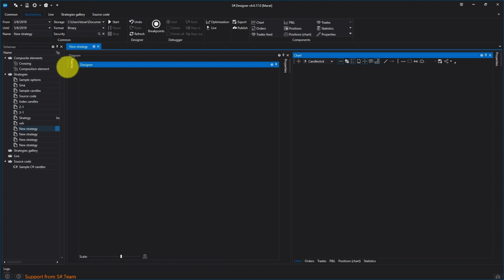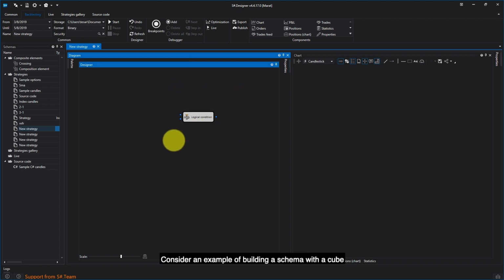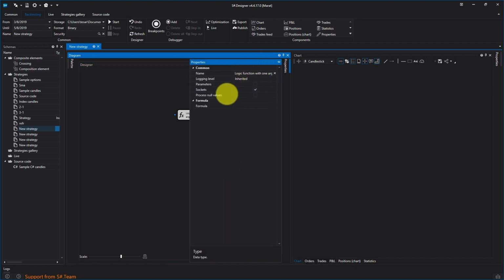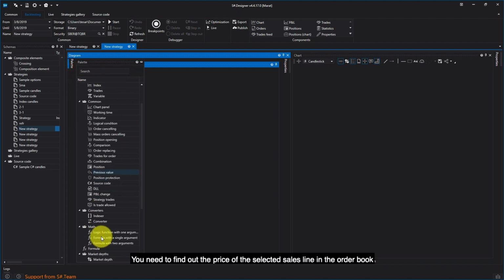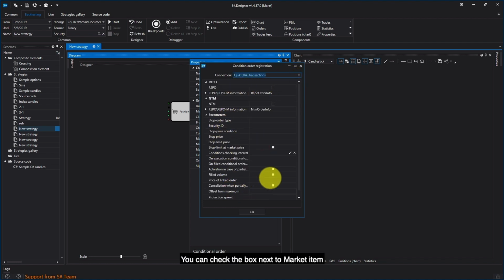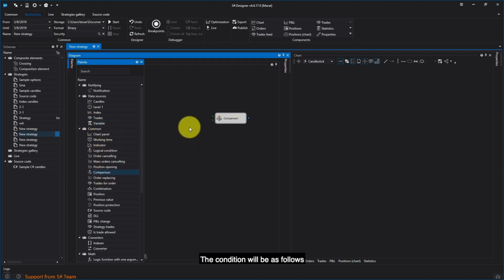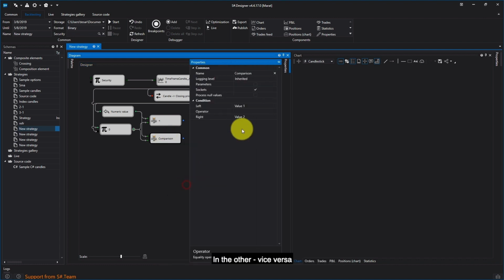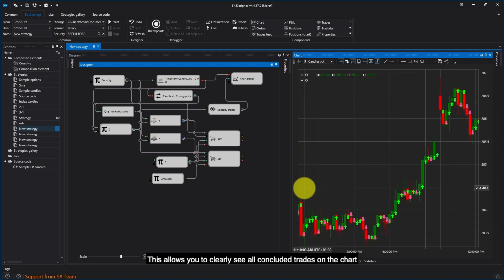Cubes Variable, Logic, Math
🔹 Join our new lesson where we'll delve into working with strategy cubes in our free program, StockSharp Designer. Learn how to effectively use cubes to build and optimize trading strategies.

💡 What you will learn from this video:

"Variable" Cube: An overview of the cube and practical examples of its use for storing and managing variables in strategies.
"Logic" Cube: How to use logical operations in strategies, including setup and application examples.
"Previous Value" Cube: Explore methods to save and use data from previous trading periods.
"Mathematics" Section: Applying mathematical cubes for calculations and data analysis.
"Converters" Section: Working with "Indexer" and "Converter" cubes, including examples of their combined use for data transformation.
"Open Position" and "Position" Cubes: Overview of the functions of these cubes and scenarios of their application in trading strategies.
"Comparison" Cube: How to use this cube to create conditions in strategies, including an example of building a simple strategy based on the comparison of closing prices of candles.
Example of a simple strategy:
Buy if the closing price of the previous candle is less than the closing price of the current candle.
Sell if the closing price of the previous candle is greater than that of the current candle.